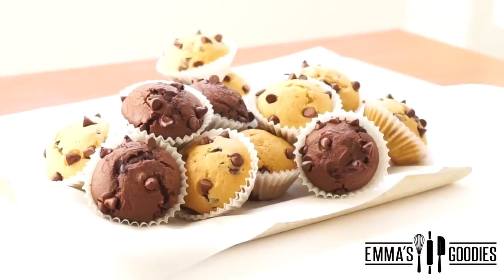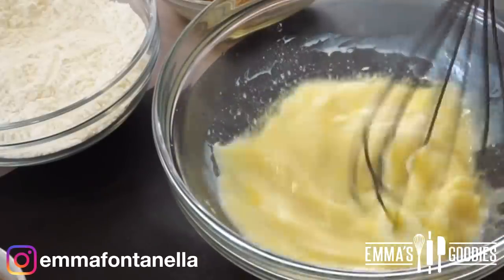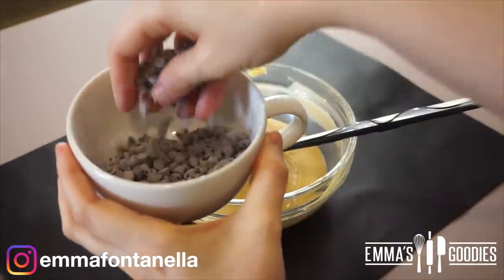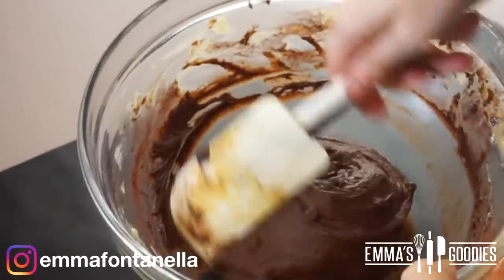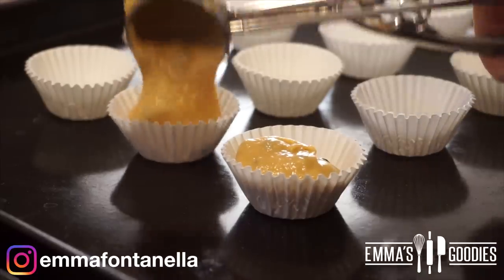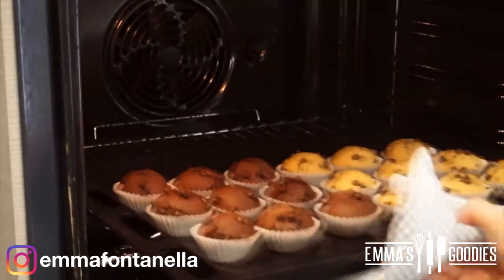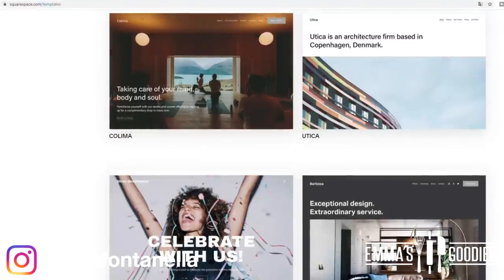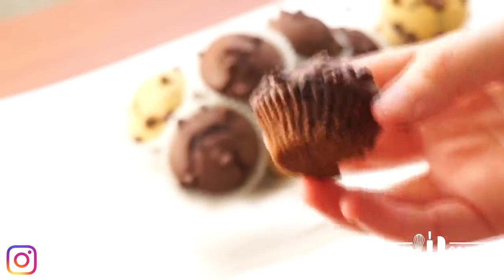5 Minute MINI MUFFIN BITES | *NO PAN needed!* | Back To School Recipe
Go to Squarespace.com for a free trial and when you're ready to launch, go and add code "EMMASGOODIES" at checkout to save 10% off your first purchase of a website or domain.

Easy Mini Muffins Recipe:

30 g Butter (2 tbsp)
30 g Flavorless Oil (2 tbsp)
1 room temp Egg
150 g Buttermilk or Milk ( 1/2 cup + 2 tbsp)
1/2 tsp Baking Soda
1/4 tsp Baking Powder
100 g Sugar ( 1/2 cup )
180 g All Purpose Flour ( 1 cup + 1/3 cup)
1/4 tsp Salt
1 tsp Vanilla

Divide the batter in half. To one half add:
- 15 g (1 ½ tbsp) Cocoa Powder
- 1 tbsp Milk

Bake anywhere between 5-10 minutes. More tips on my website.

DON'T OVER BAKE. Once cool store in an airtight container.